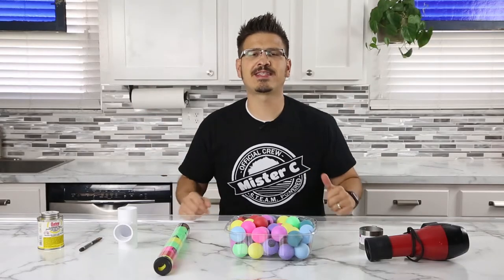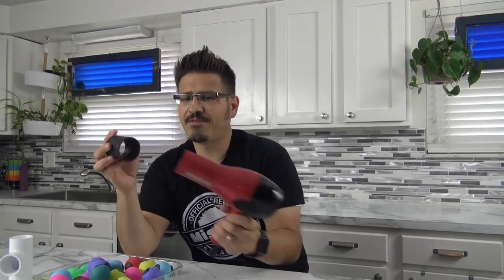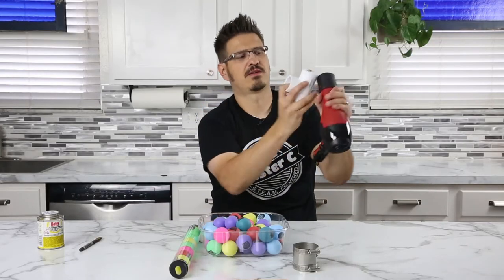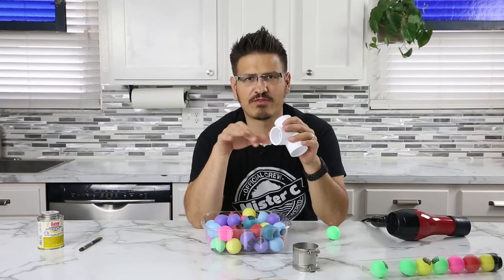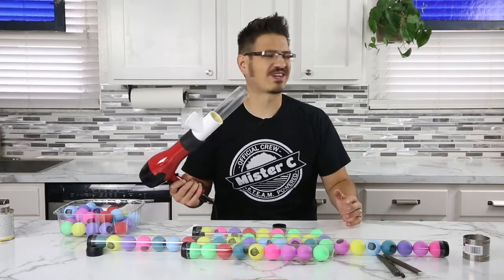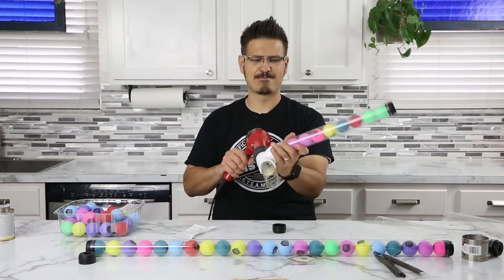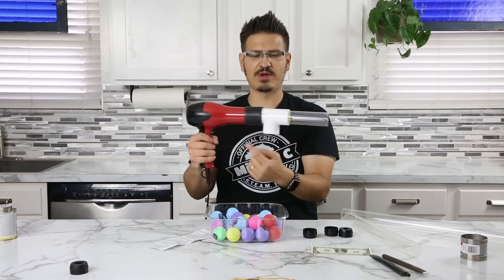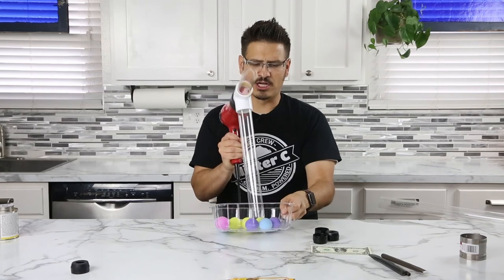DIY Hair Dryer Ping Pong Ball Cannon | Mister C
Grab a few items and you'll be firing ping pong balls across your house in no time!  Mister C knows that Learning Science is Fun and explores Bernoulli's Principle with this amazing contraption and engineering design challenge!  What are you waiting for?